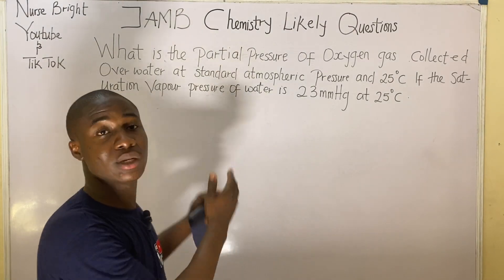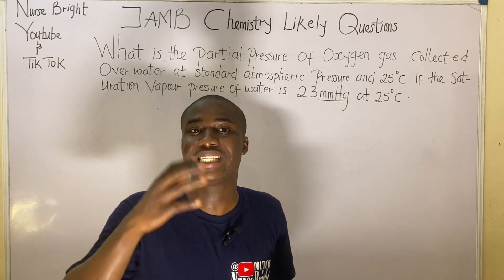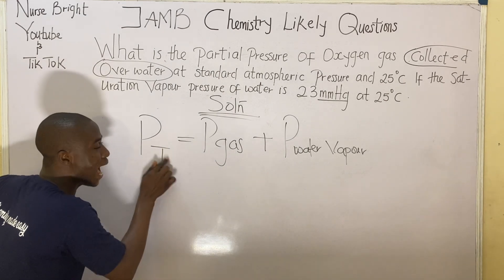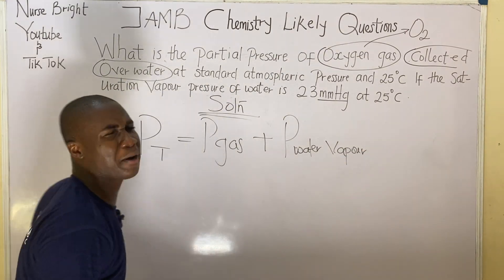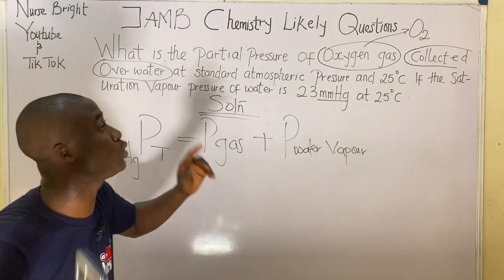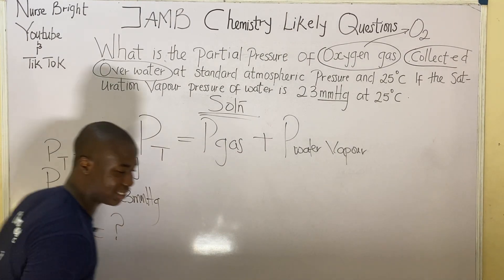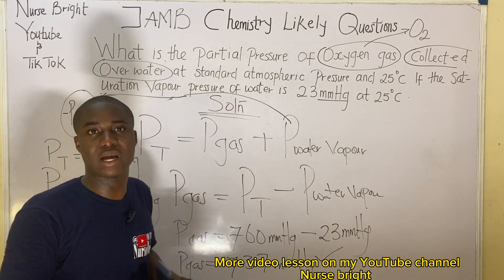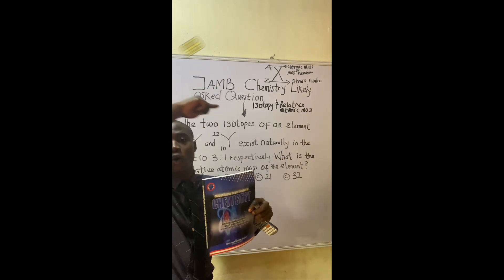JAMB 2026 Chemistry Likely Question Revealed(Score 90+ in Your JAMB Chemistry)